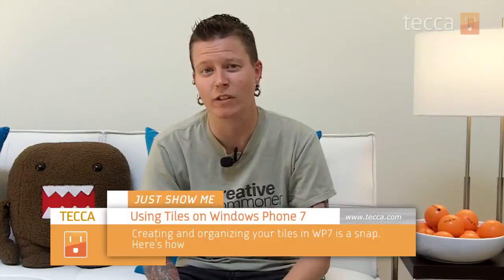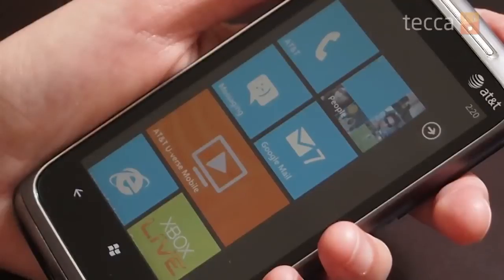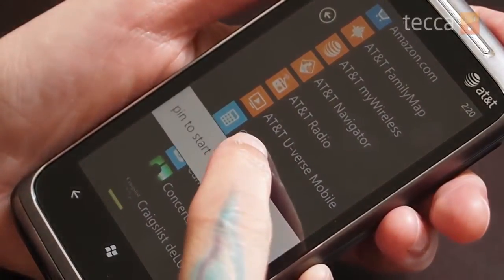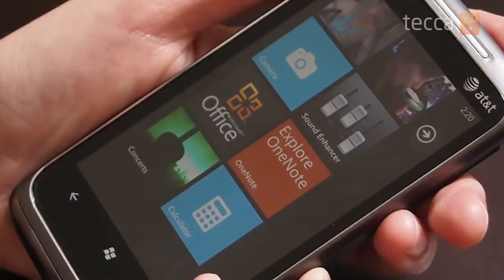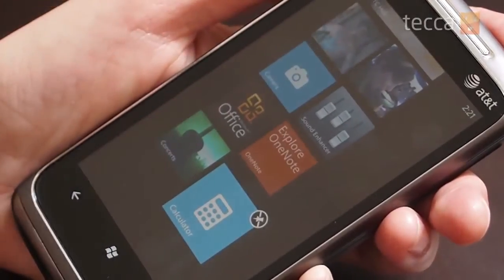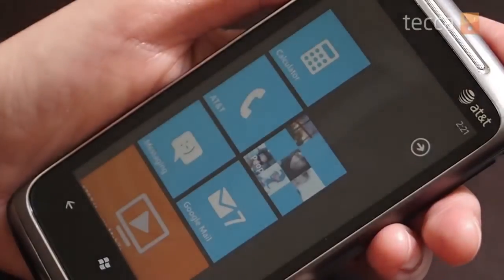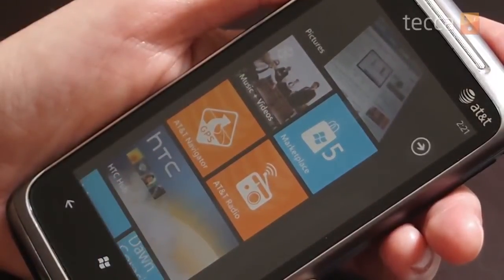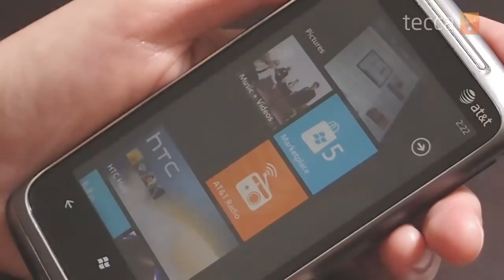Just Show Me: How to arrange tiles on your Windows Phone 7 phone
Today we turn our attention to helping you customize your Windows Phone 7 device.